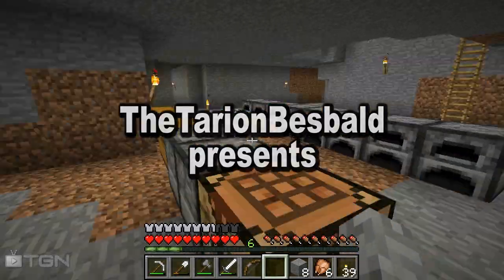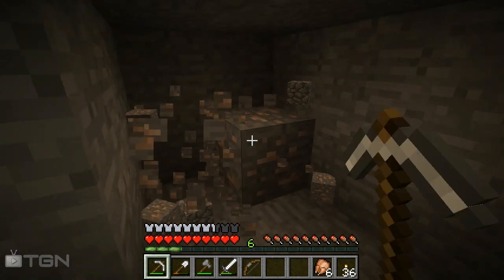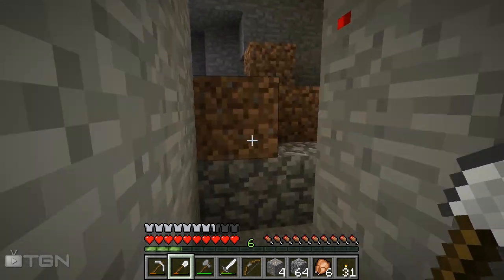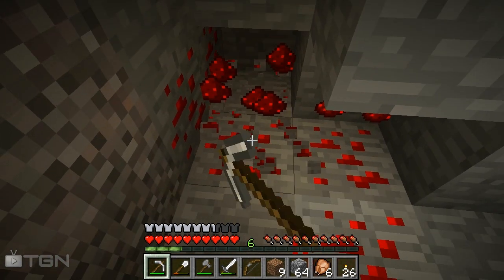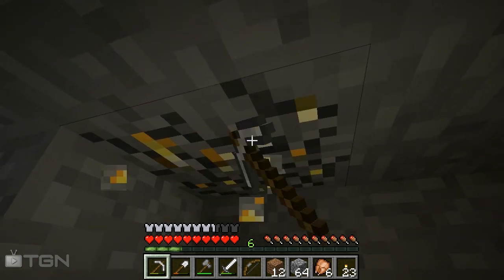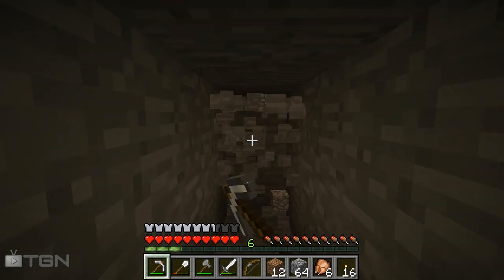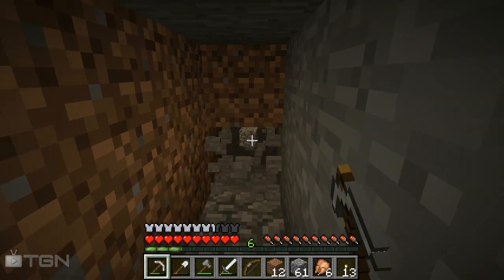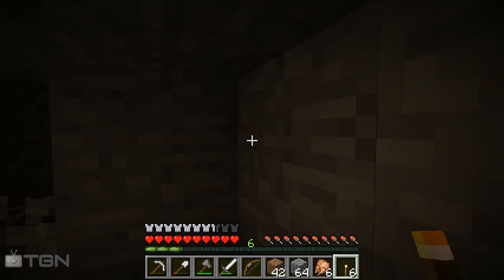TTB Minecraft Survival Mode - Oldschool Digging Session!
Stranded on a lonely island, TTB brings you an all-new Minecraft series of pure awesomeness. Thumbs up, or I'll hide in your closet and scare you at night!

Texture Pack: Misas Realistic (google it)